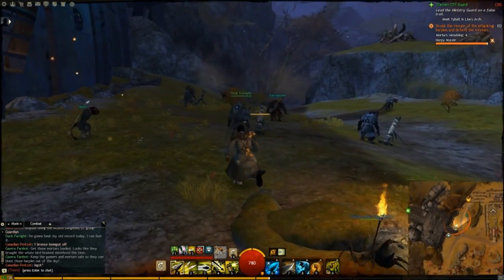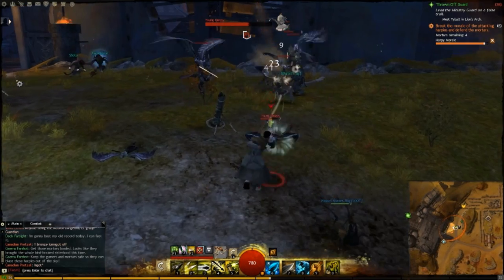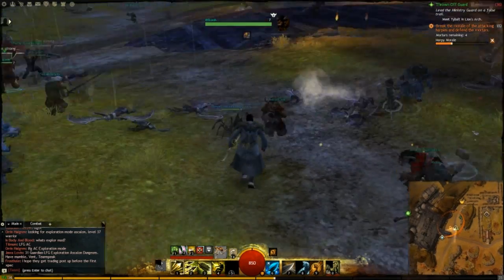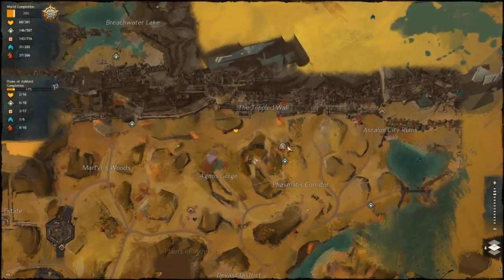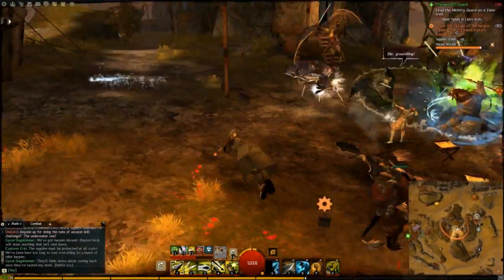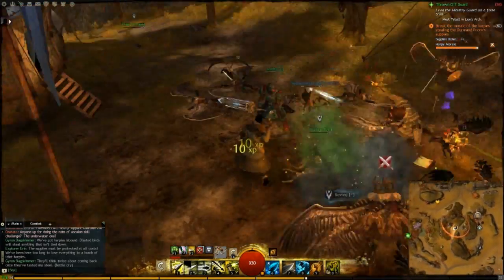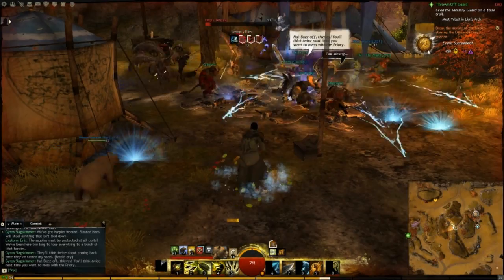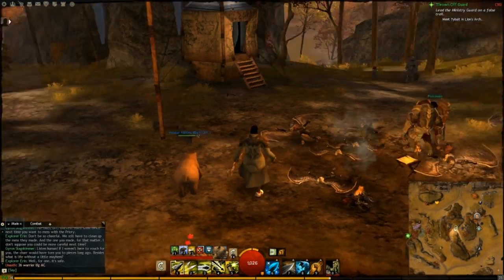Guild Wars 2: Vial Of Weak Blood Farm Commentary #2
So since I had good feedback on the other weak blood farm video I decided to make a video on two more spots. These two spots will get you LOTS of weak blood and they will get you some exp & Karma also since they are events.